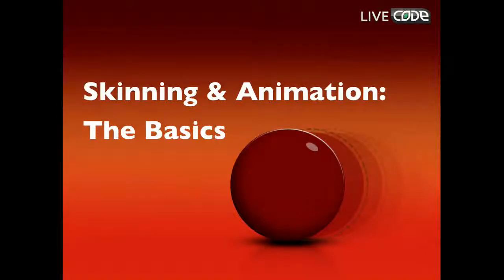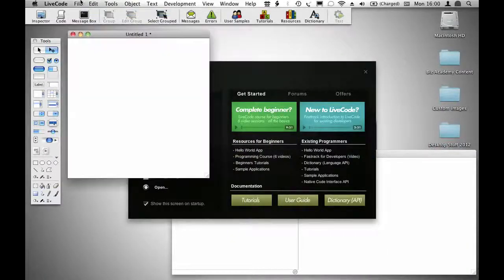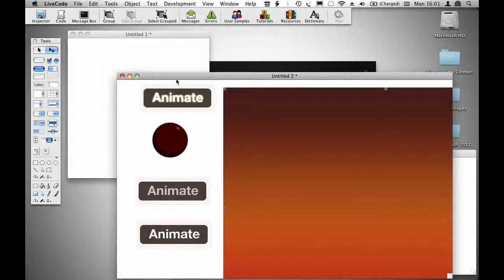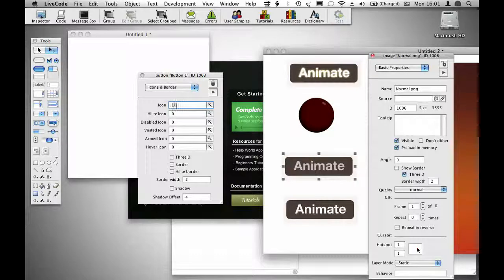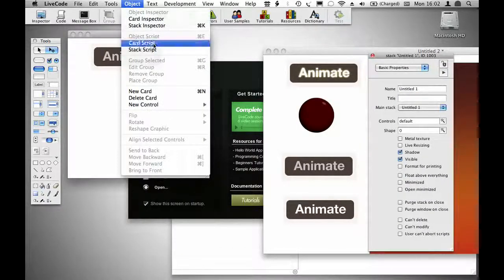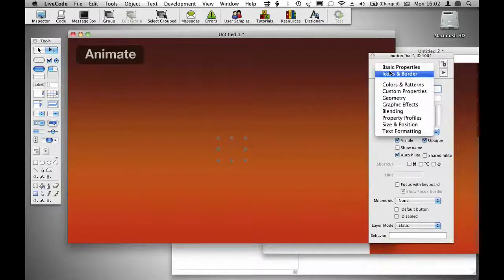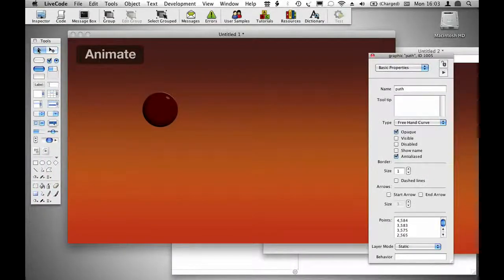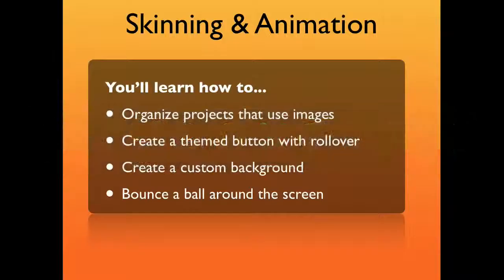Skinning and Animation The Basics